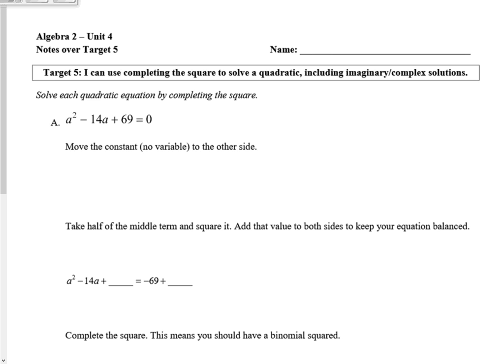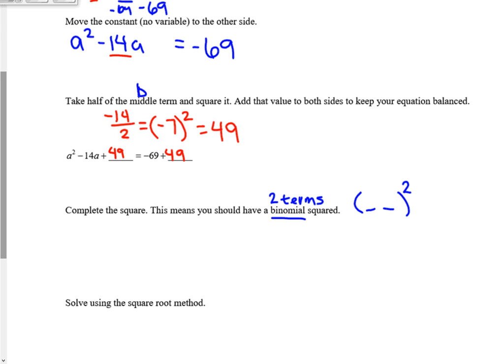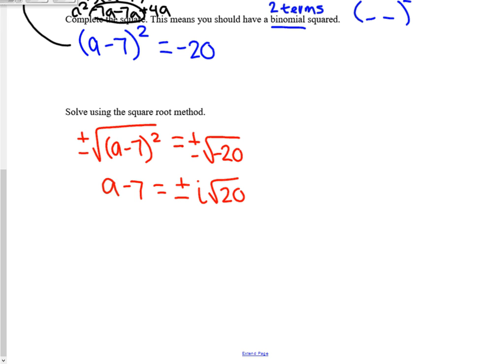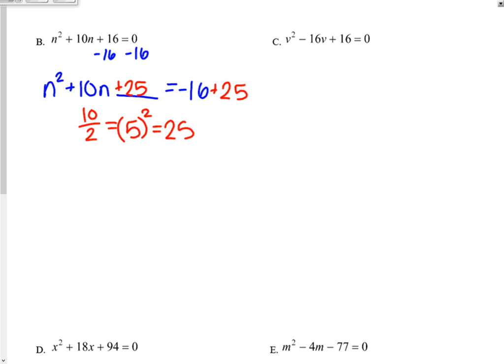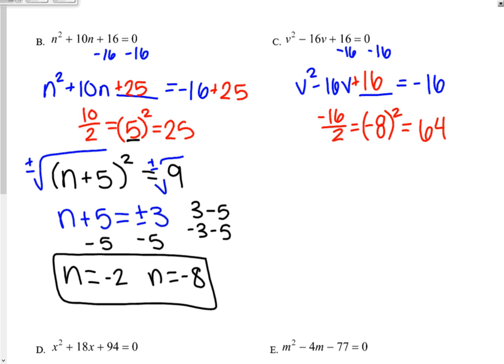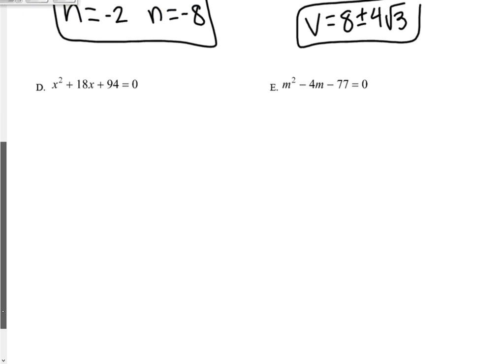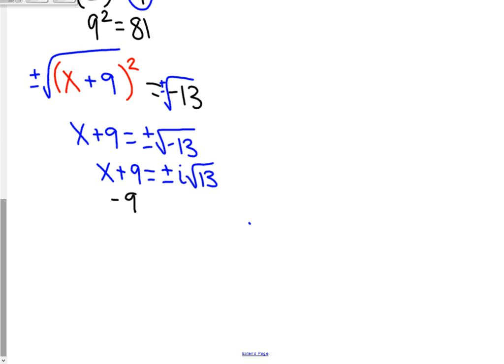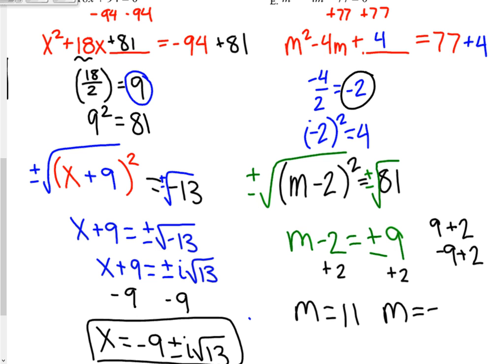Unit 4 Notes: Target 5